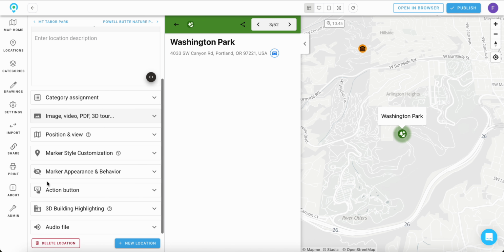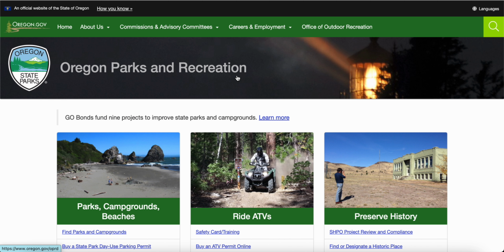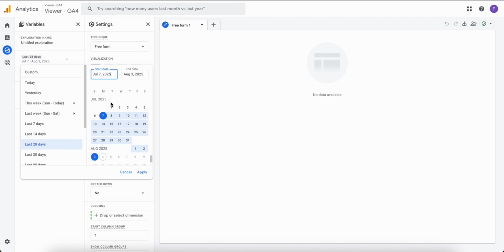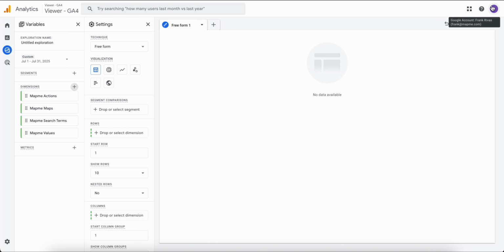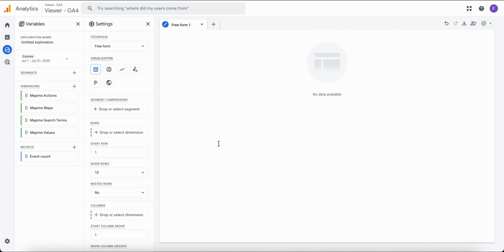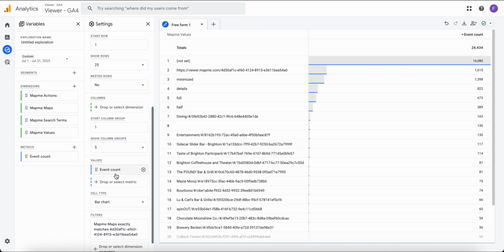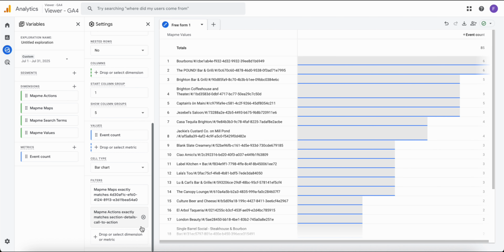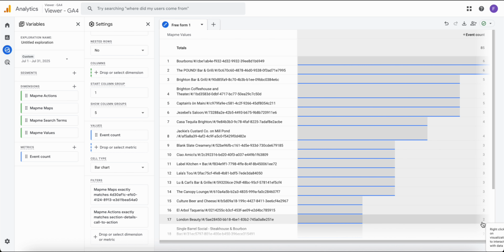How to set up a report with the number of clicks per call to action?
Learn how to track call-to-action clicks on your Mapme map using Google Analytics. This step-by-step tutorial walks you through setting up a custom report so you can see which locations drive the most traffic to your website, social media, or other online platforms.